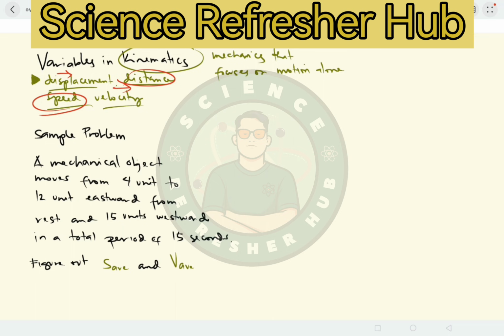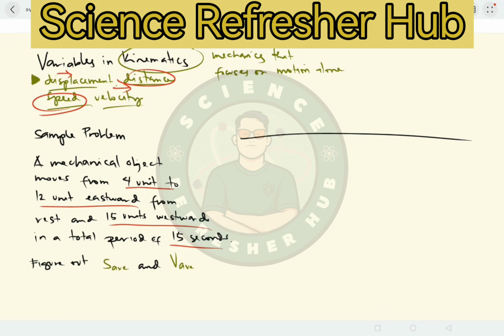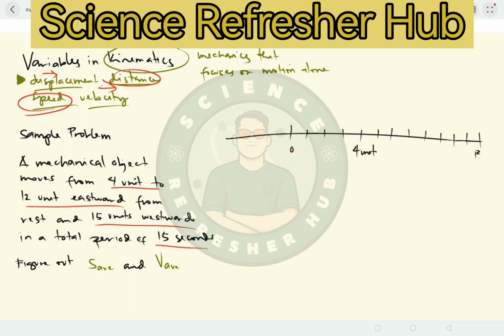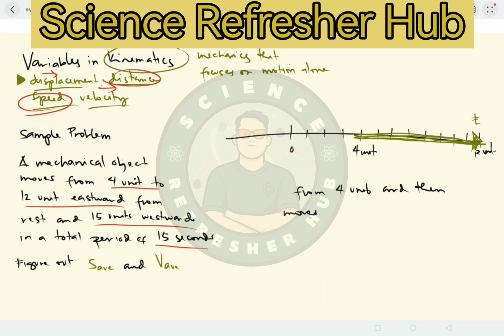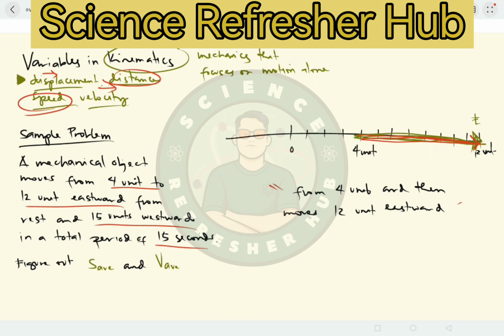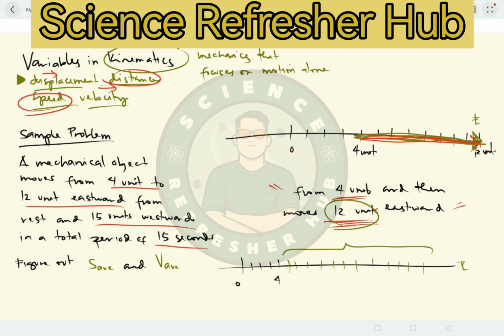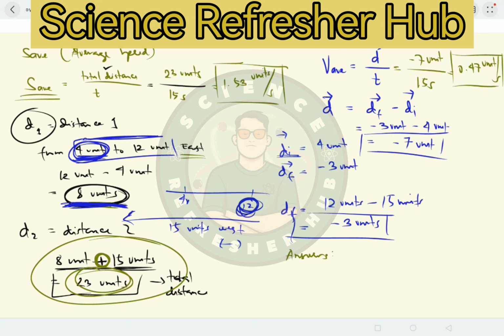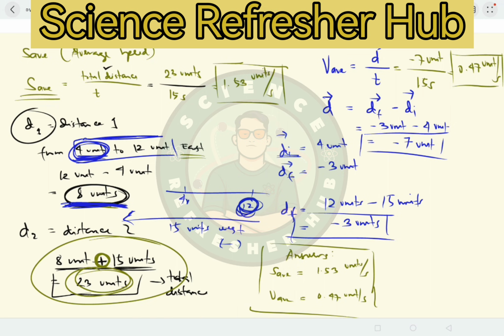KINEMATICS Sample Problem (Displacement, Distance, Speed and Velocity)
This video educates learners in analyzing kinematics problem. A way to guide learners how to interpret problems. A good video to be watched for review purposes. Keep learning!